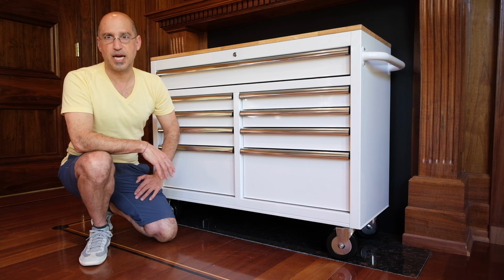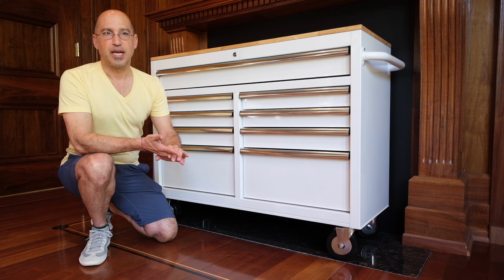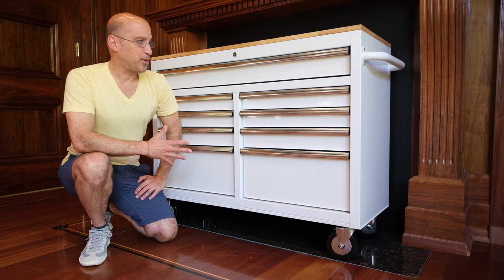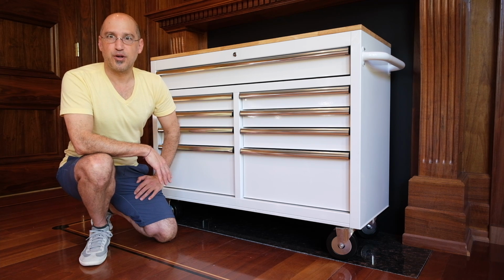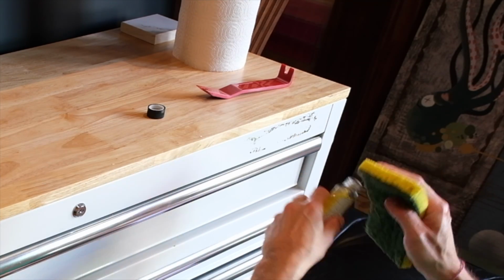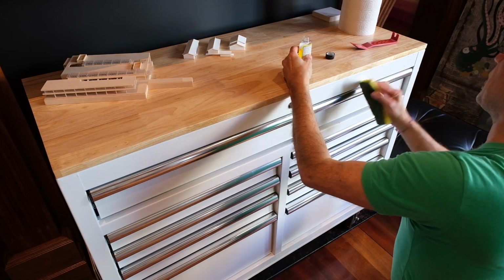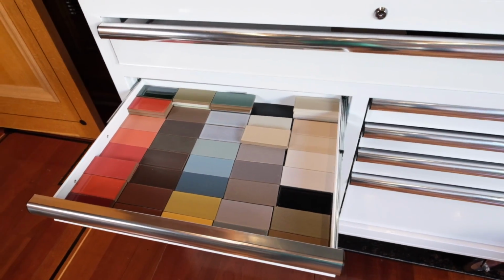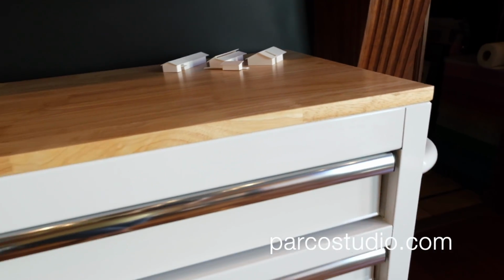Using a 9-Drawer Tool Cabinet as Architect's Material Library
Go behind the scenes with me, Ben Parco, architect and founder of PARCO STUDIO in San Francisco as I share the steps of our home design process and the details of how an architect works.

Speaking of how an architect works, we are getting organized for what's coming up with our newest home project -- materials specification. Having samples of our favorite building materials, like tiles, shou sugi ban wood siding, glass panels, and concrete samples close at hand is key to choosing the right materials and combinations for any home design.

We found this 9-drawer tool cabinet from Harbor Freight for use as a rolling material library capable of supporting 1400 pounds of products (just what we need to handle the heavy samples). We will be loading it up with glass, aluminum, steel, concrete, wood, and tile samples we will refer to often as we select materials in our home design process.

While we chose Harbor Freight's "Yukon" cabinet, Home Depot's "Husky" cabinet and the Lowe's "Craftsman" cabinets are very similar.

TIMESTAMPS
00:00 - Intro

00:21 A Materials Library is a multi-disciplinary resource for material research, exploration, and experimentation with an expanding collection of material samples. In our case, a 9-drawer tool cabinet will be home to the Parco Studio materials library.

01:06 Different options for a tool cabinet from different providers

01:48 An architect needs to be able to handle and organize a bunch of information that comes in different shapes, sizes, and materials. This will help the architect not only to work better but to develop creativity and expertise.

02:20 This kind of heavy-duty item always come with different type of labels and they can be small and easy to peel off or big and made from metal that can give you a bit more work.

02:48 We're going use this cabinet to store different samples of building materials, from tiles and wood samples to concrete blocks.

03:14 There are a lot of materials that we can get samples for, so this cabinet is the perfect addition to our office and practice as residential architects.